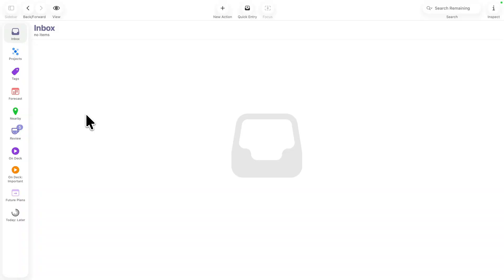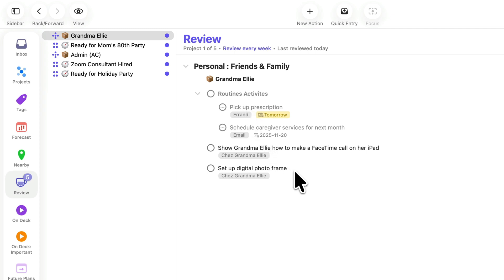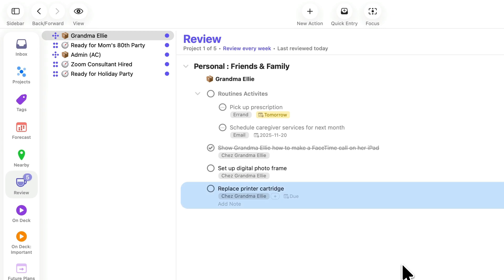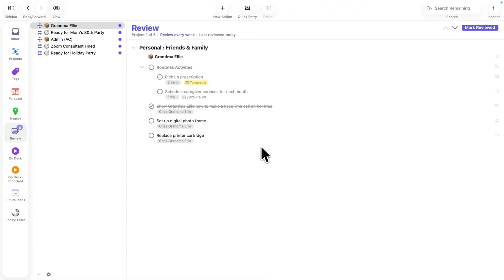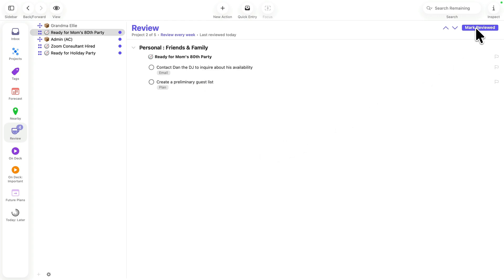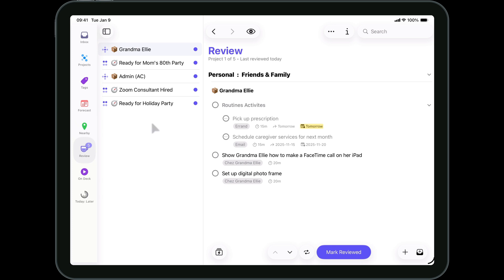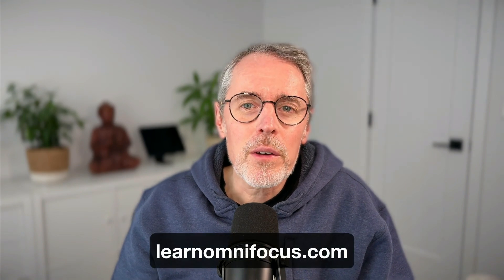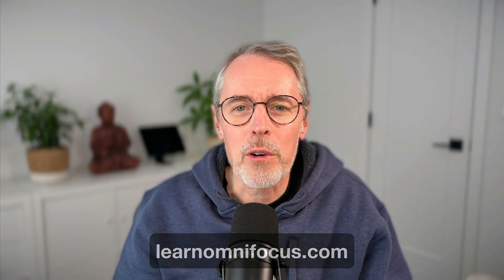Project Review in OmniFocus 4 | Why OmniFocus?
OmniFocus is the only task manager we know of with a built-in Review perspective. Learn how regular reviews keep your projects and single action lists current, meaningful, and trustworthy — so you can work with confidence every day.